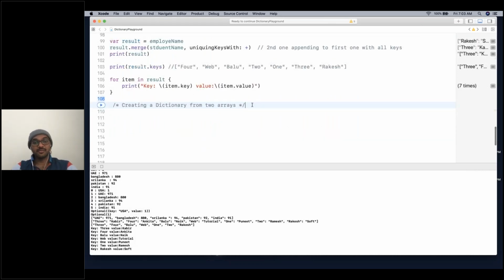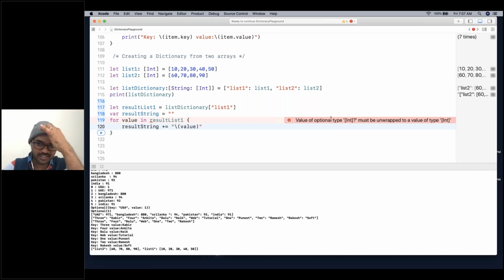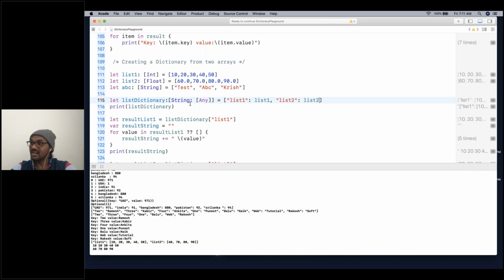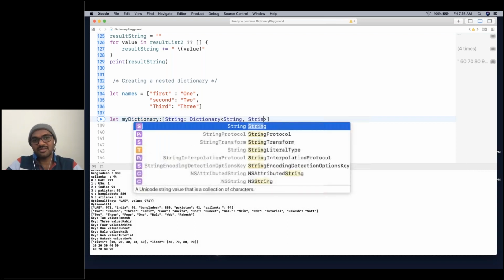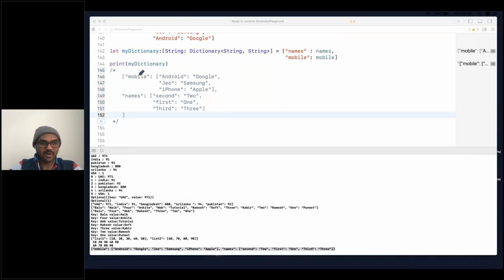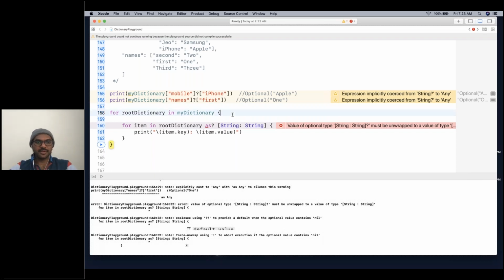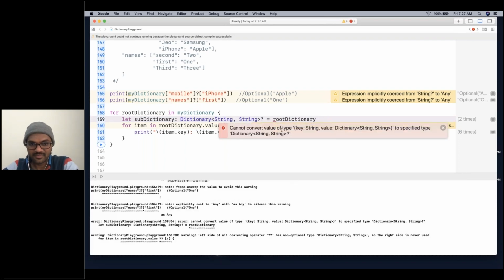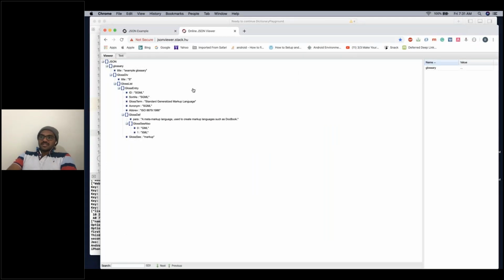Swift Fundamentals - Swift collections, Swift Dictionary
In this video, I'm going to show you the basics of the Swift programming language.
This is the continuation session in the series of videos and we are going to cover
1. Swift - Swift Dictionary